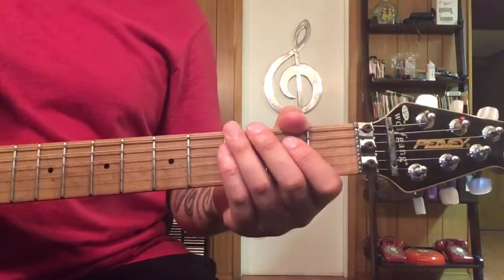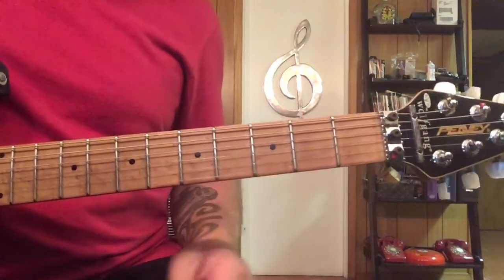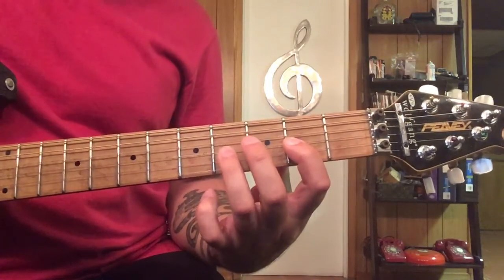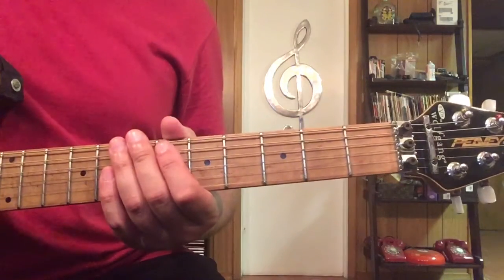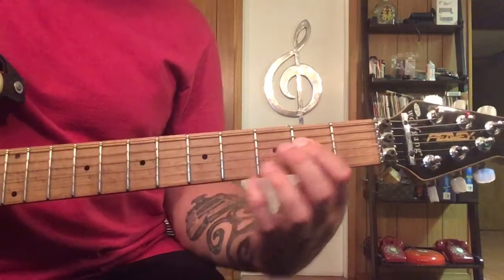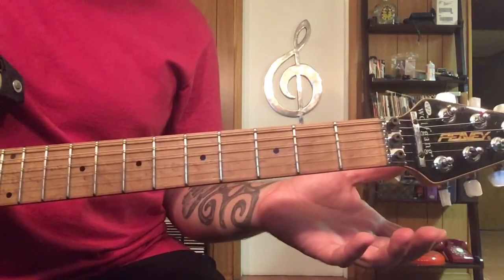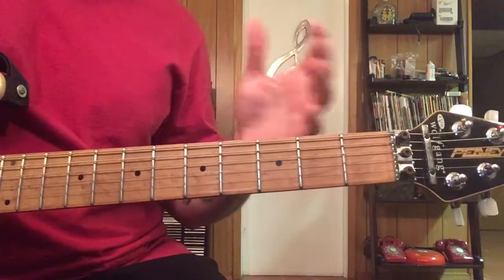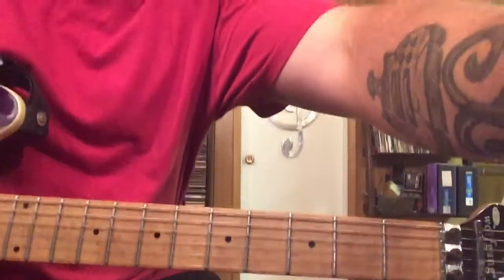Come Together - Beatles - Guitar Tutorial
Easy version for my students